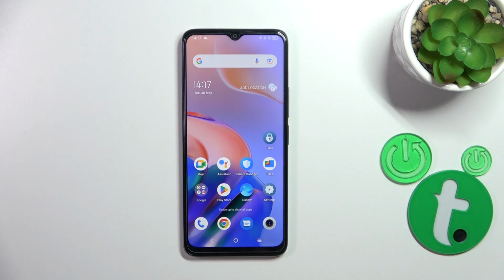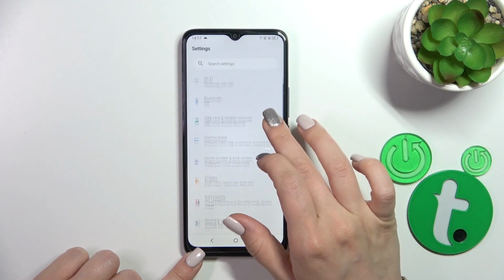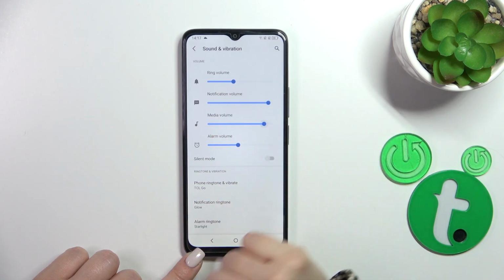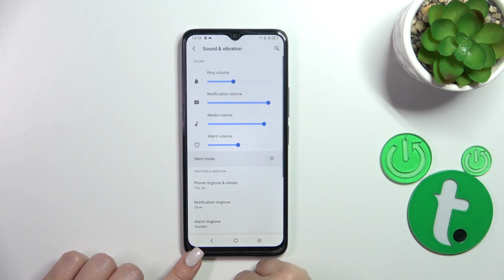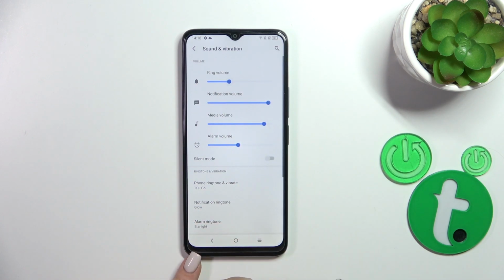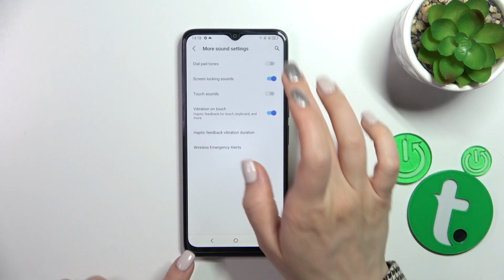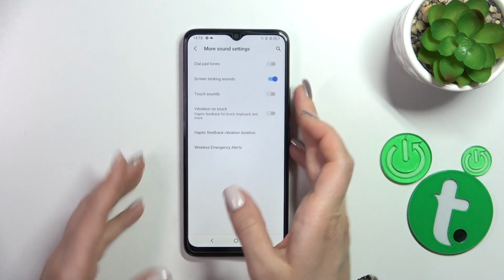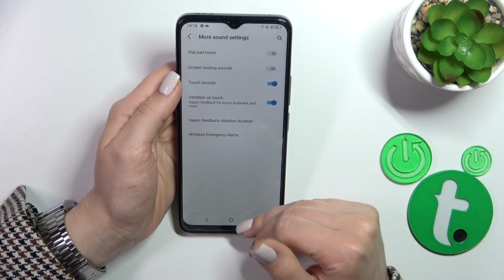How to Customize Sound Settings in TCL 408 - Find and Manage Sound Settings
Are you wondering if there is any way to customize the sounds to your own needs in Tcl 408 device? Discover how to find and manage the sound settings successfully in the TCL 408 smartphone. All you have to do is watch carefully the above tutorial and follow all the steps shown by our expert. You can also find out more similar videos to this one which you can find on our HardReset.Info yt channel.

How to find sound settings in TCL 408? How to manage sounds settings on TCL 408? How to set up sounds in TCL 408? How to customize sounds in TCL 408?